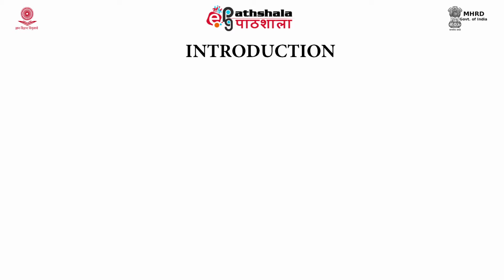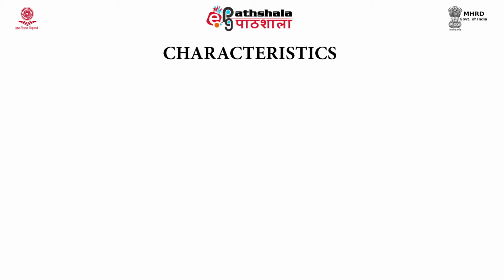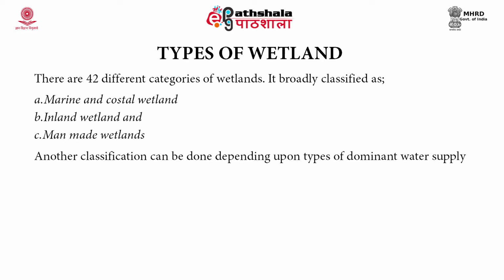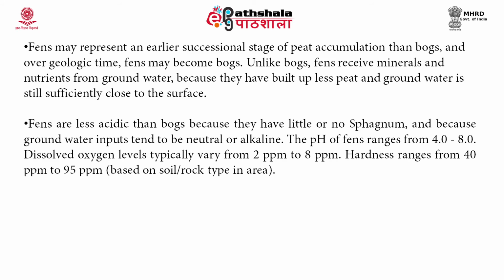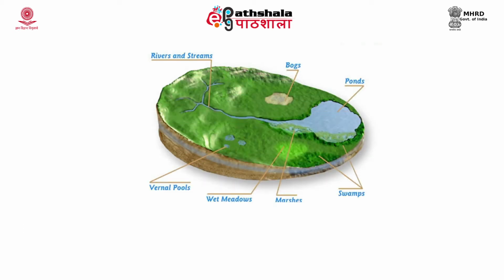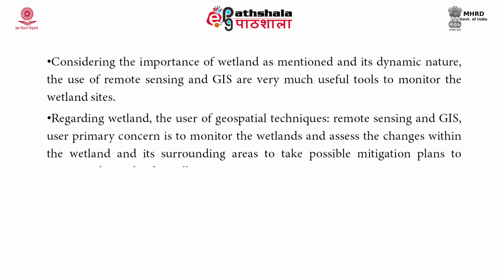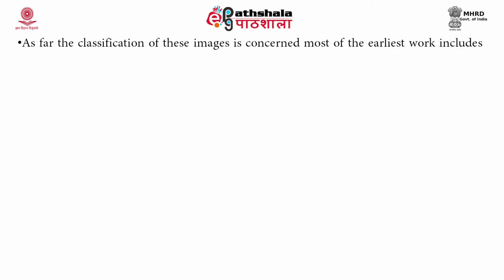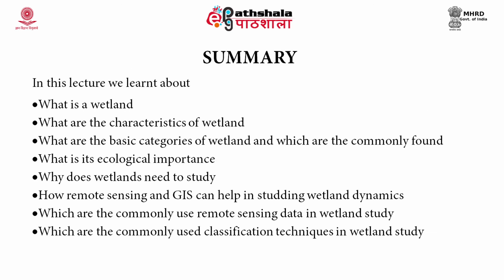M-40. Applications of Remote Sensing and GIS in Wetland Dynamics